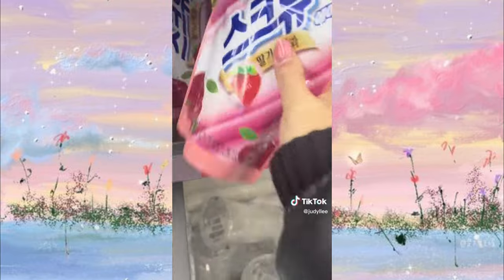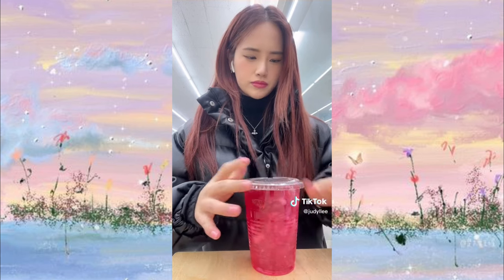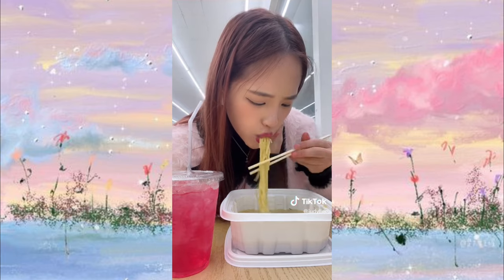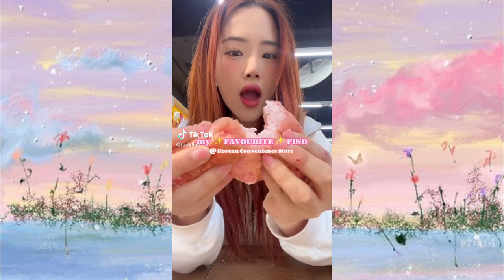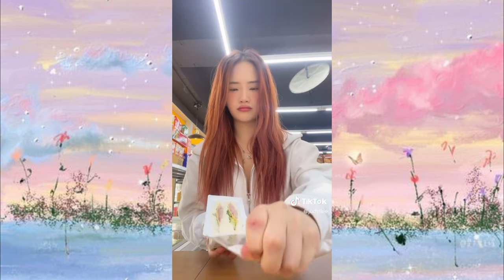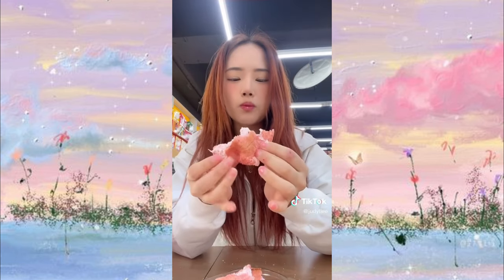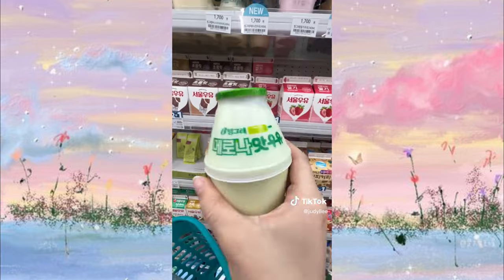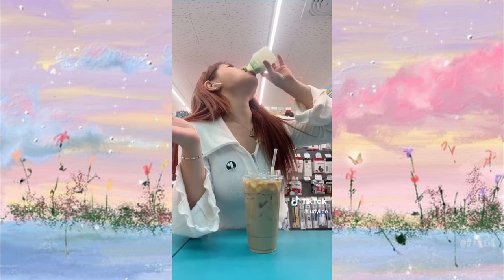Korean Convenience Store ASMR pt.6 | TikTok Compilation 🧃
ASMR compilation of my early videos 🥹 hope u guys enjoy!!